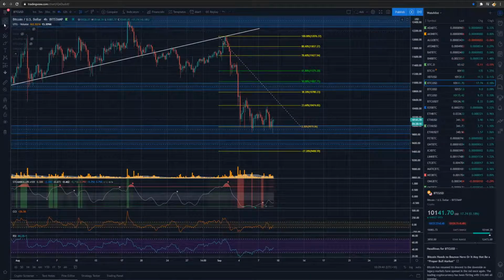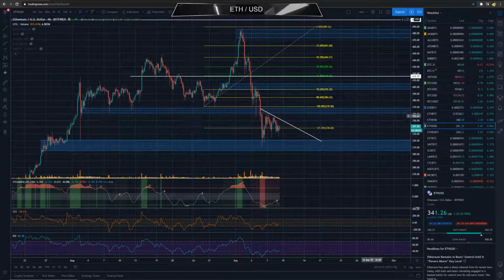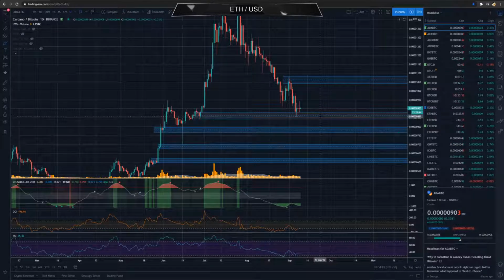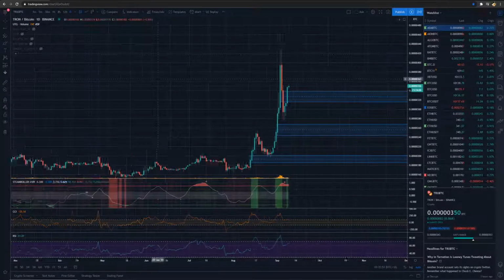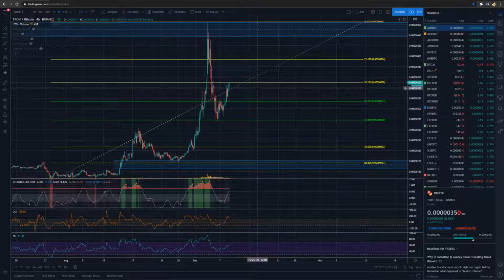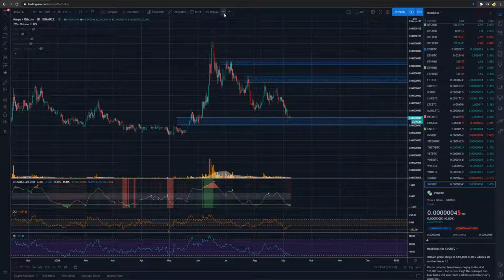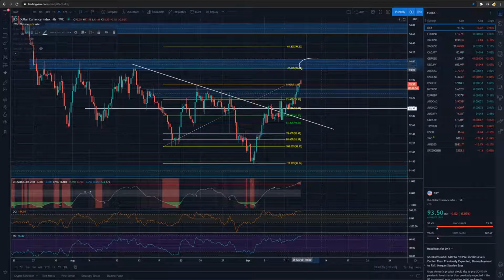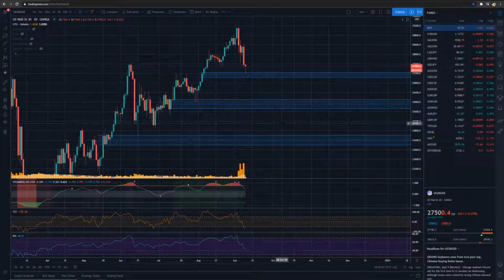BTC ... A Key PATTERN!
Tuesday 7:30PM AEST
Thursday 7:30PM AEST